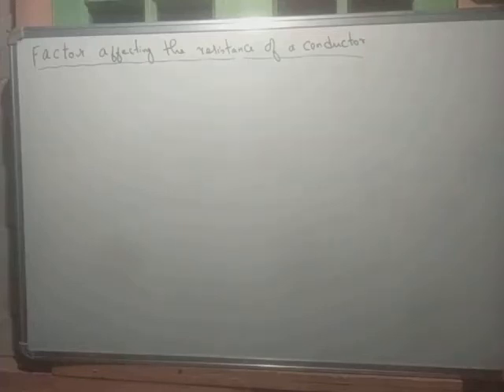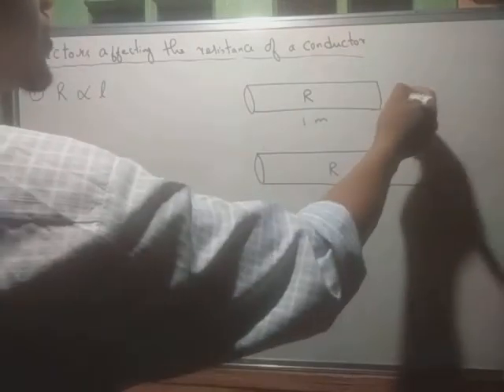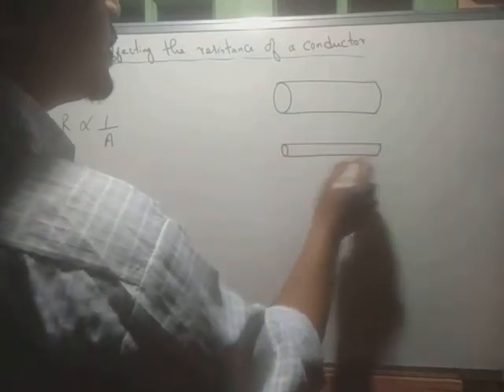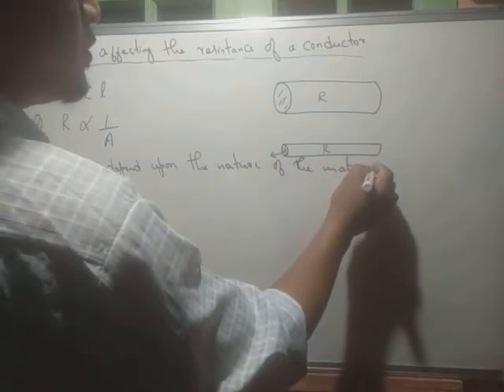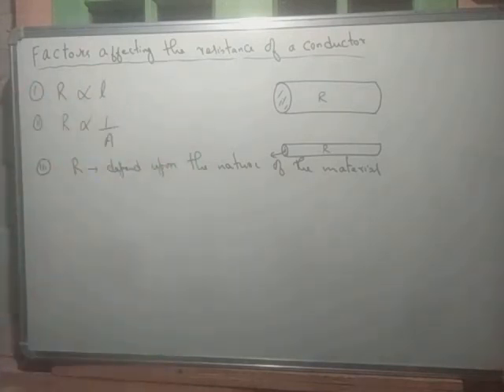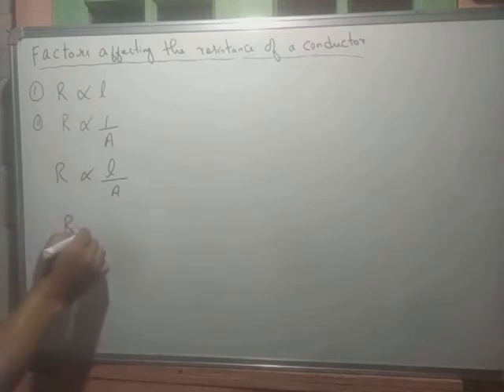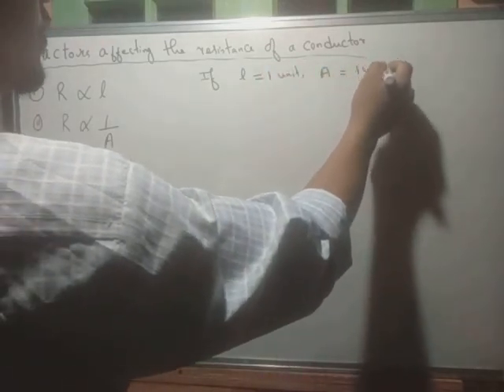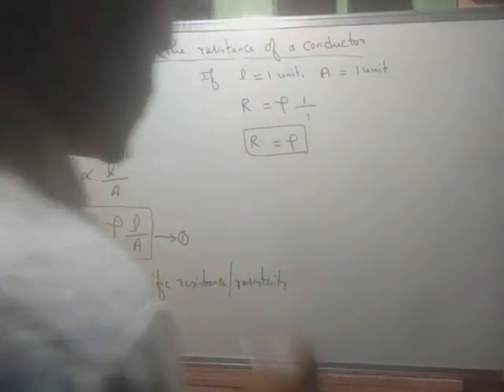3.6 factors affecting resistance